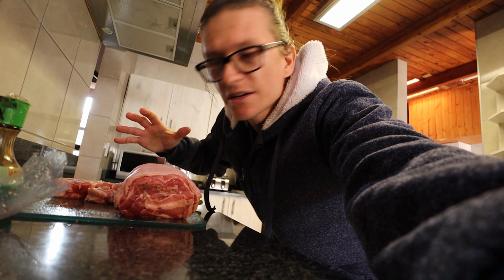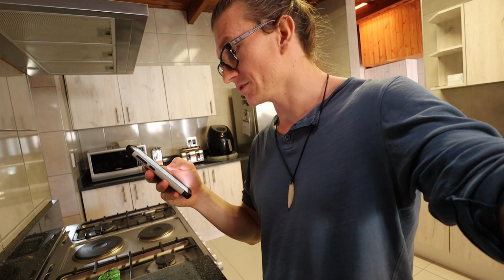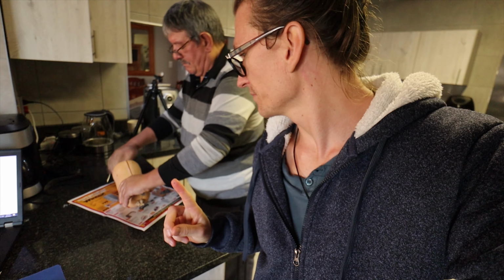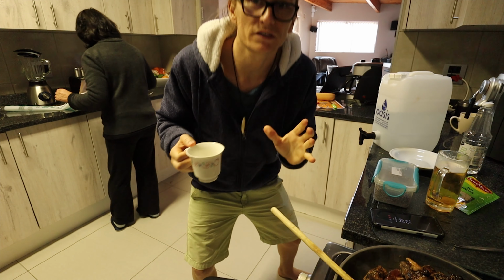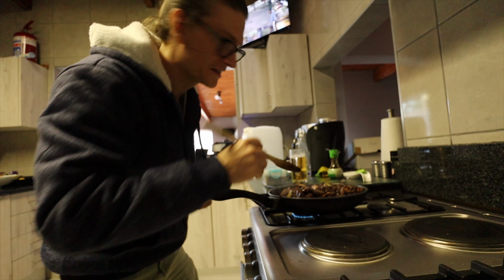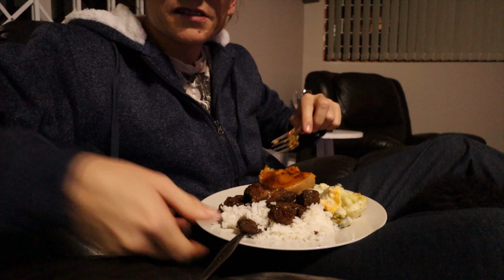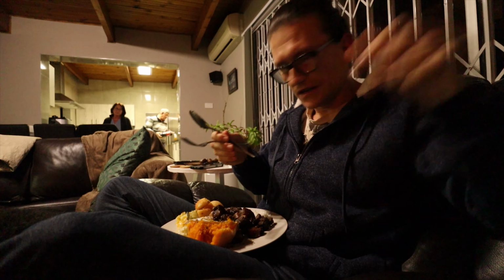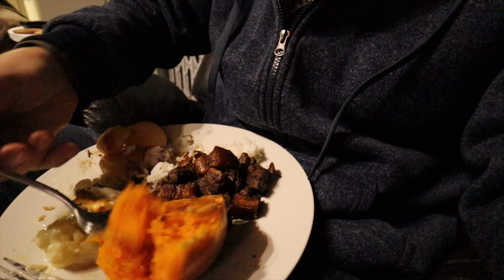Foreigner cooks Filipino pork adobo for the first time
Foreigner first time magluto ng pork adobo
I tried to cook Filipino food at home in South Africa because I missed the Philippines too much!!

🇵🇭 Easy Filipino recipe - How to cook pork adobo

Pork adobo recipe

Ingredients:
2 lbs pork belly
2 tablespoons garlic minced or crushed
5 pieces dried bay leaves
4 tablespoons vinegar
1/2 cup soy sauce
1 tablespoon peppercorn
2 cups water

Instructions: How to cook Filipino pork adobo

1. Combine the pork belly, soy sauce, and garlic then marinade for at least 1 hour
2. Heat the pot and put-in the marinated pork belly then cook for a few minutes
3. Pour remaining marinade including garlic.
4. Add water, whole pepper corn, and dried bay leaves then bring to a boil. Simmer for 40
minutes to 1 hour
5. Put-in the vinegar and simmer for 12 to 15 minutes
6. Add salt to taste
7. Serve hot. Share and enjoy!